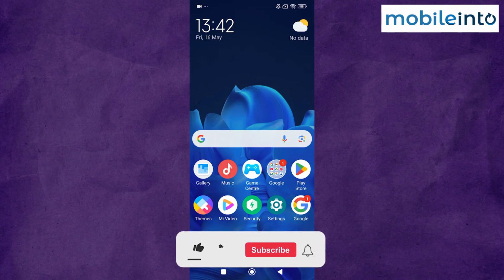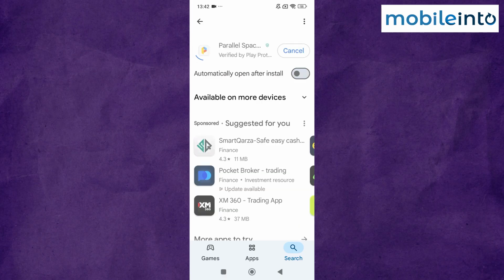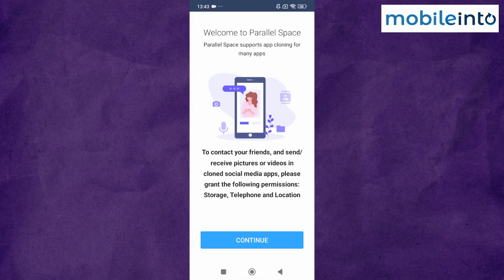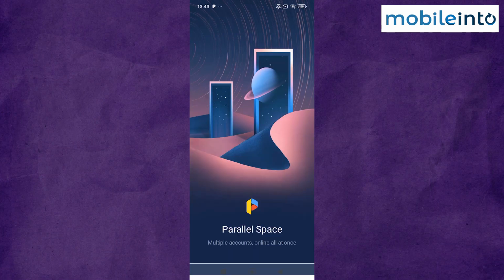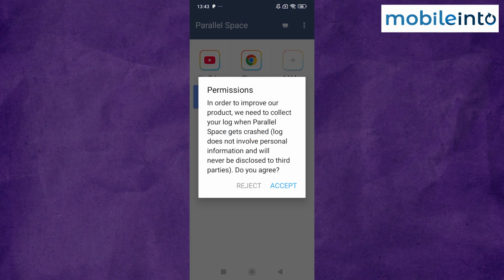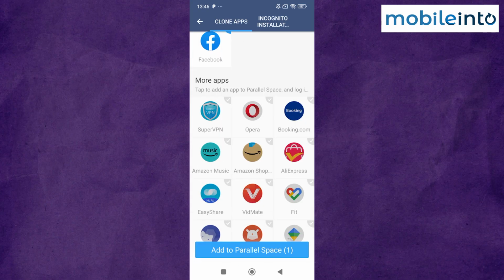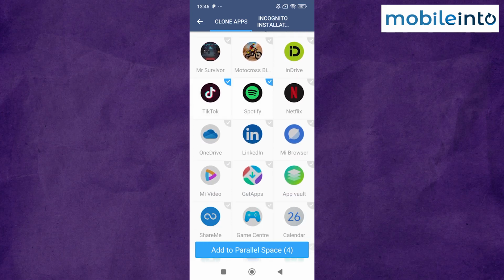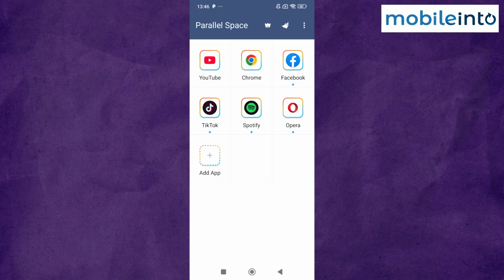How to Create Dual Apps in Poco C61 - Clone Apps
How you can use dual apps on Poco C61. If you want to enable clone apps or find dual apps settings and dual app settings on Poco C61, follow these steps.